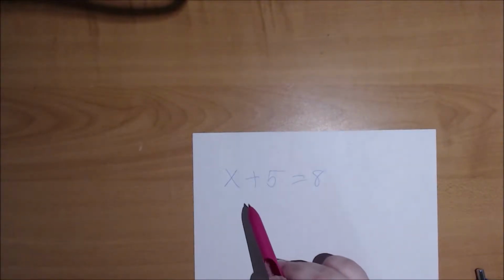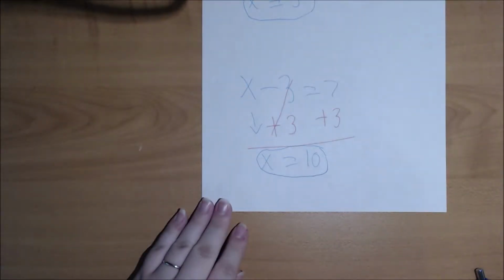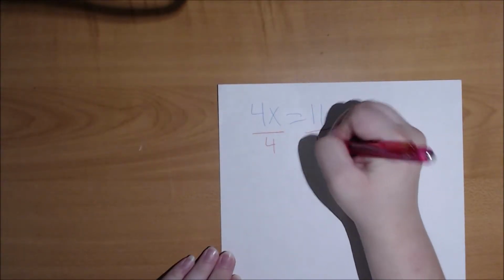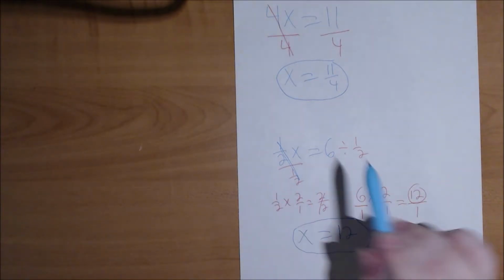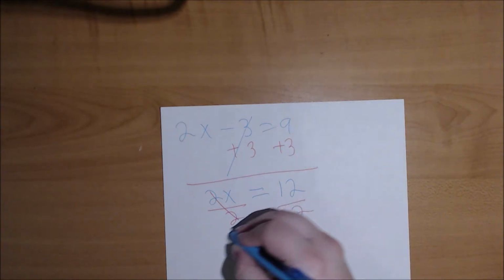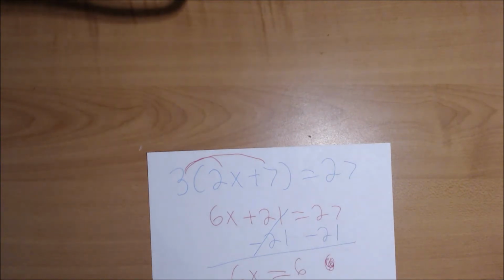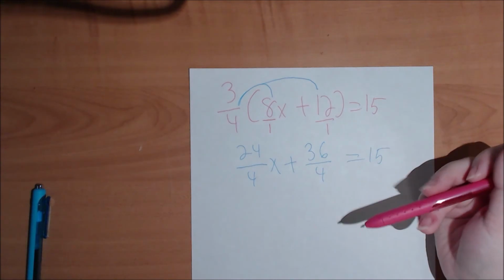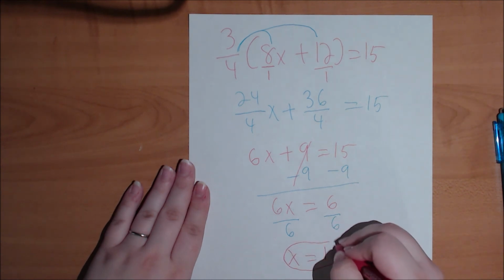Solving One & Two Step Equations